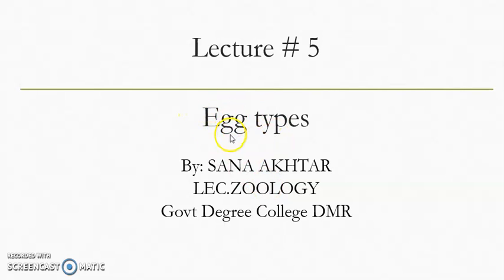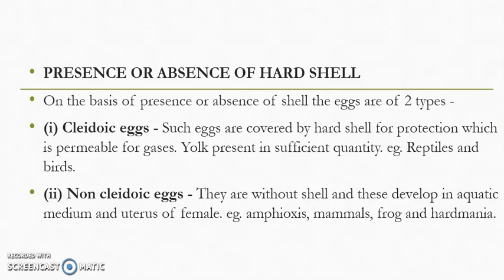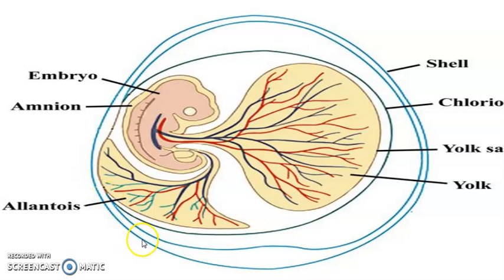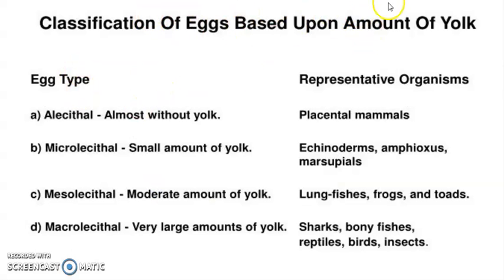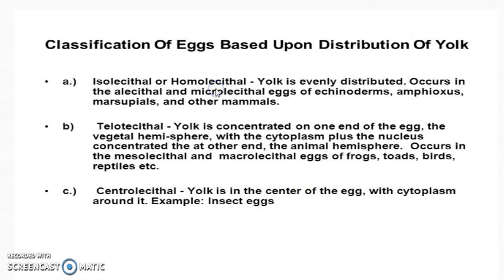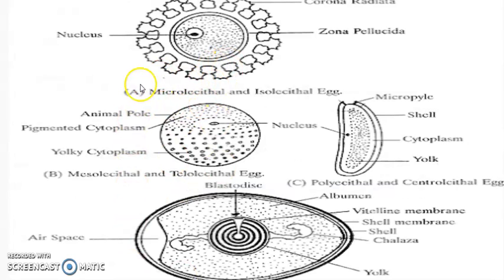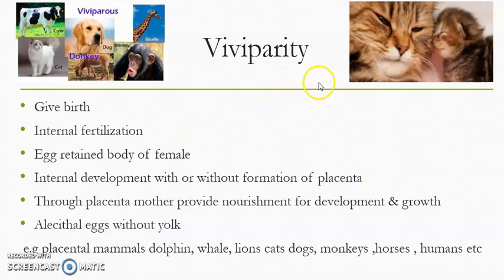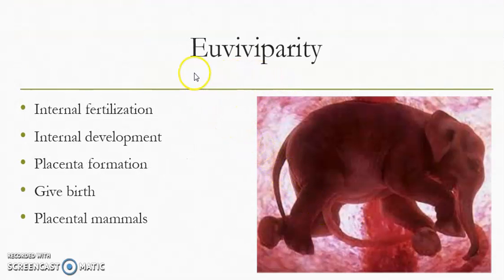Lec#5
Types of eggs in vertebrates